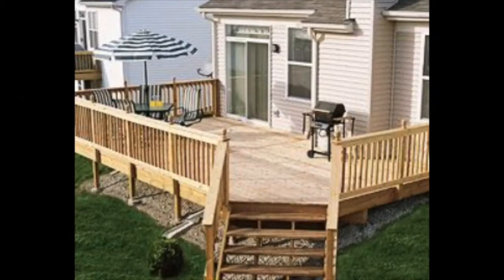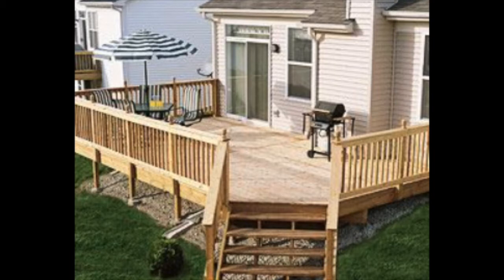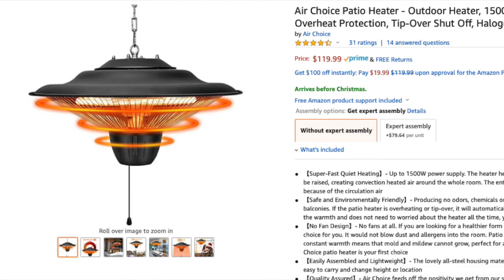Hanging Electric Patio heater ~ My honest Review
My honest review of Air Choice Patio/Outdoor Heater, 1500W, Ceiling Mounted Heater for Balcony, Overheat Protection, Tip-Over Shut Off, Halogen Heater for Courtyard, Garage Use